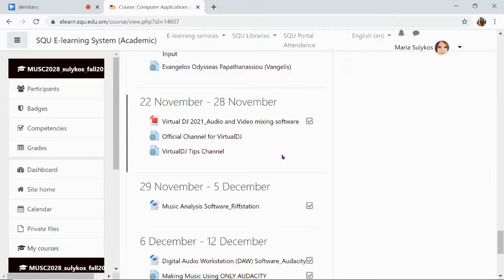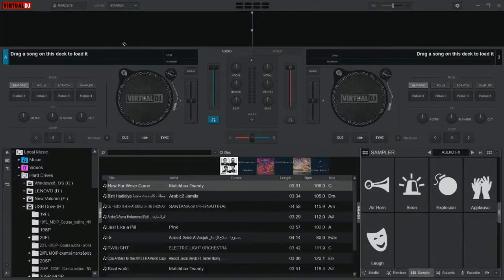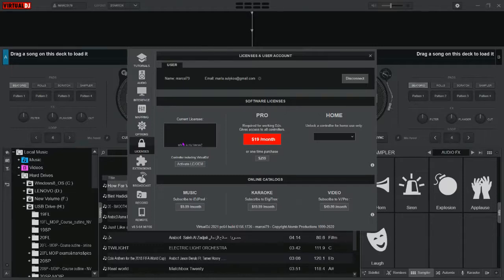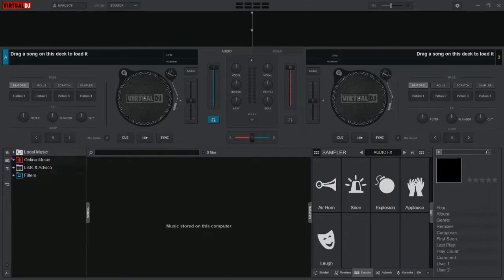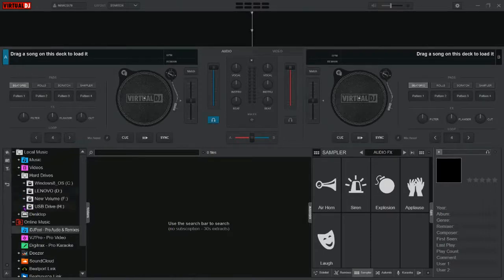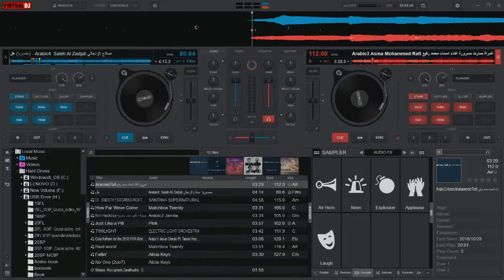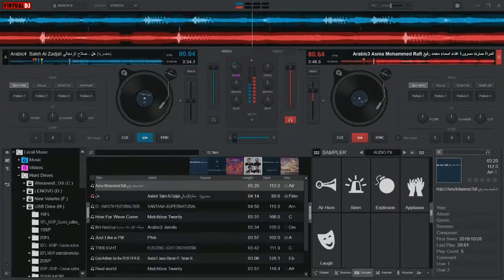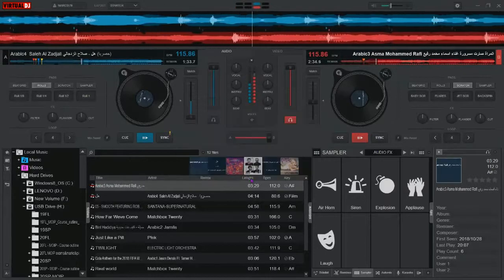VDJ 2021-Video lesson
MUSC2028 - Video lesson of the basic usage of DJ software - Virtual DJ 2021 - For tutorial purposes